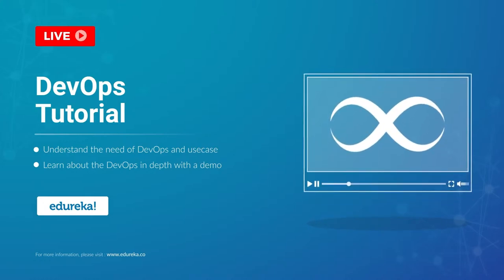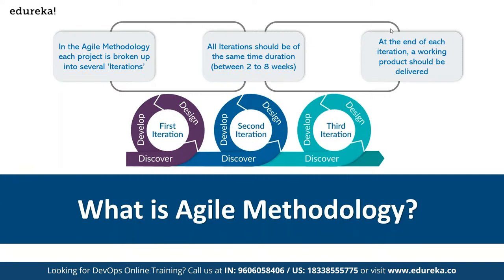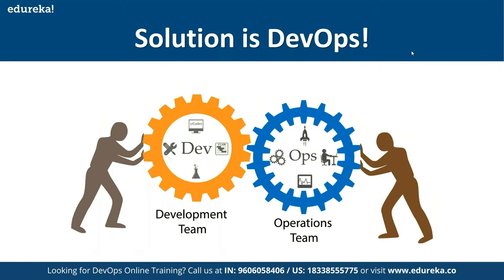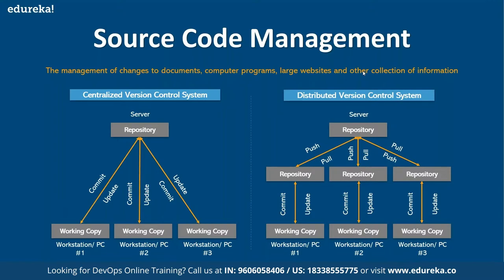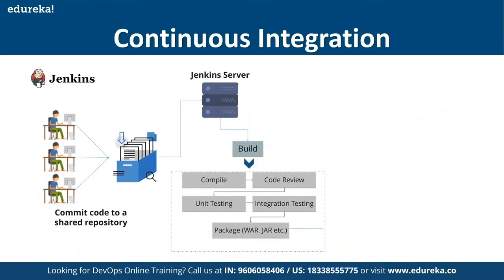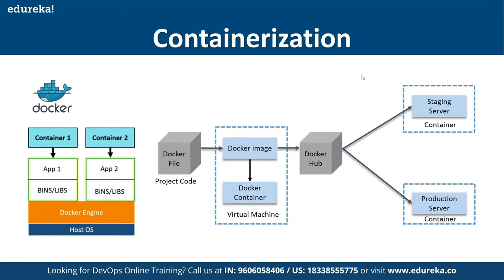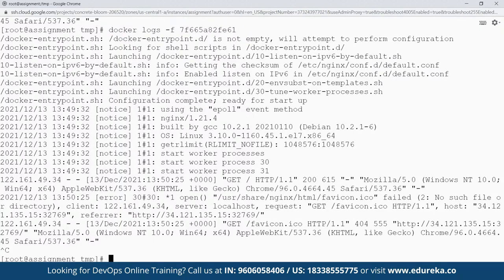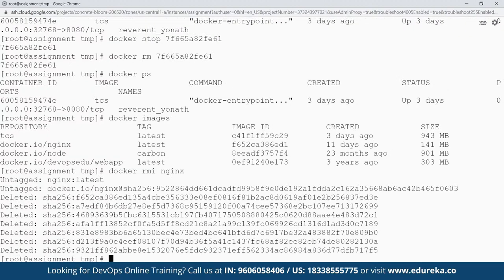Learn DevOps | DevOps Roadmap | DevOps Training | Edureka | DevOps Rewind - 4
This DevOps tutorial takes you through what is DevOps all about and basic concepts of DevOps and DevOps Tools. This DevOps tutorial is ideal for beginners to get started with DevOps.
Topics Covered:
00:00:00 Introduction
00:04:50 Limitations of Waterfall Model
00:12:02 Limitations of Agile
00:14:44 Solution is DevOps!
00:19:14 What is DevOps?
00:25:39 DevOps Stages
00:29:20 Source Code Management
00:34:53 Continuous Integration
00:38:19 Continuous Deployment
00:41:52 Configuration Management
00:45:28 Containerization
00:49:21 Continuous Monitoring

What are the pre-requisites for this DevOps Certification Course?
Any Scripting Language Knowledge
Linux Fundamentals
To help you brush up these skills, you will get the following self-paced modules as pre-requisites in your LMS:
Python Scripting
Linux Fundamentals